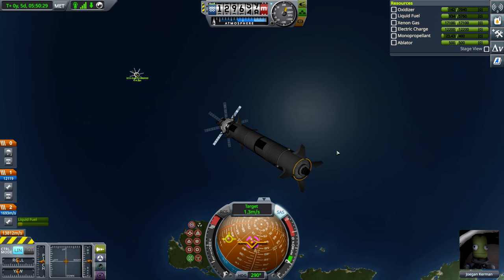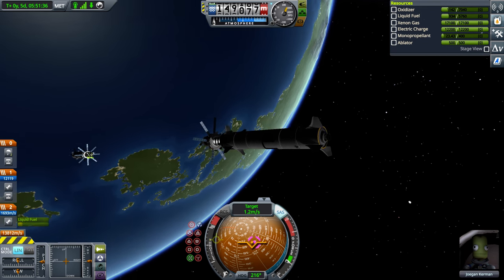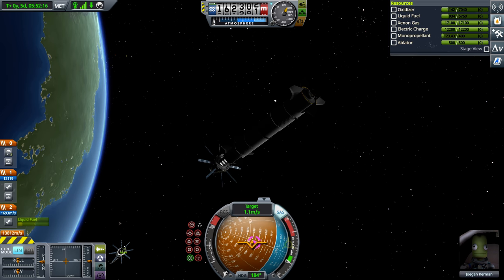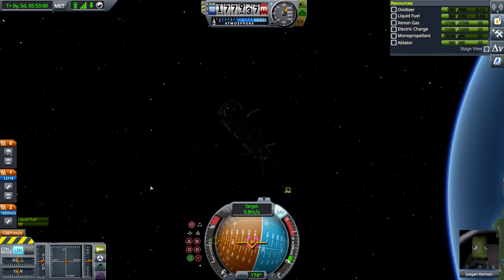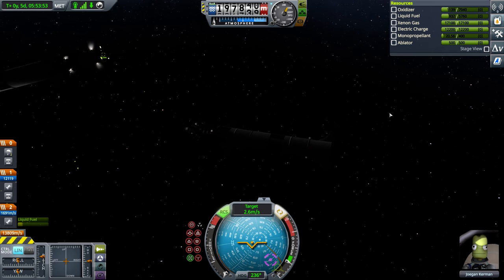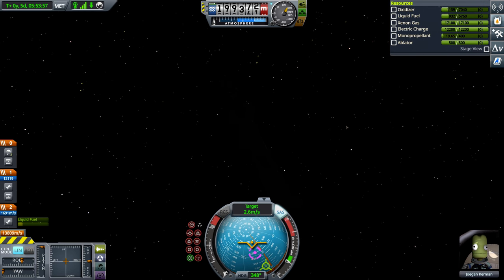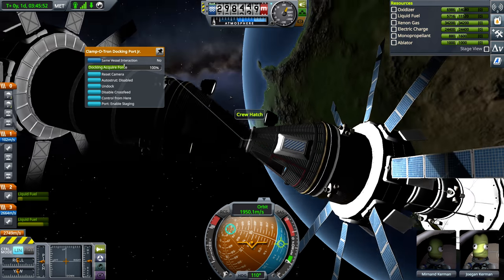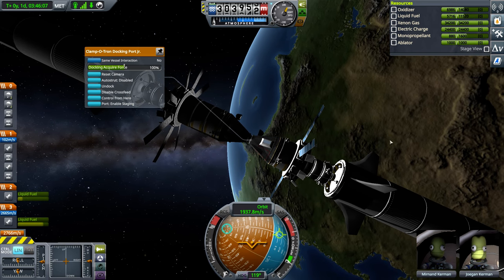First Successful Docking - ECO-Dual 8 and 9 - Kerbal Space Program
I finally figured out how to dock successfully, with the help of way too many tutorials and youtube videos.